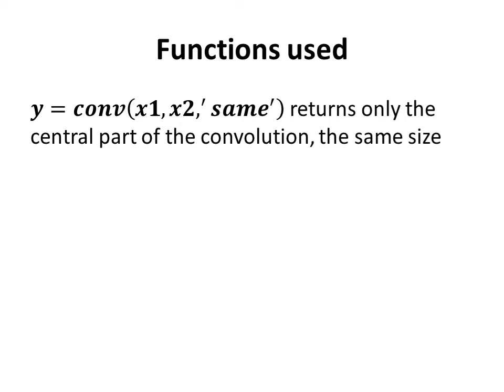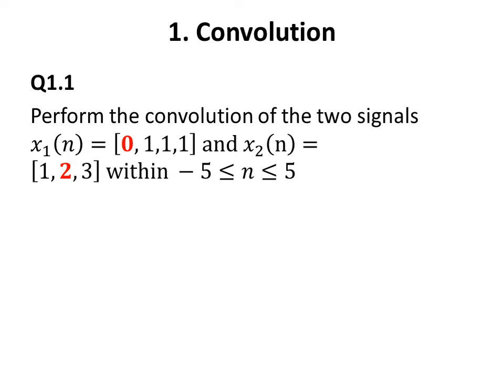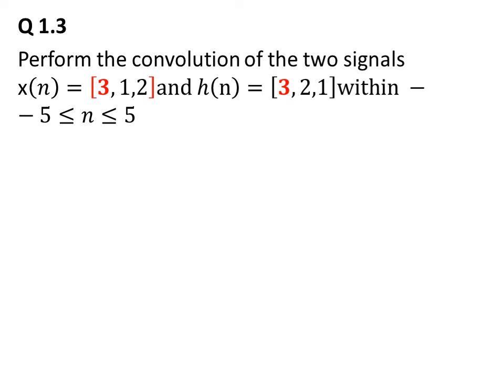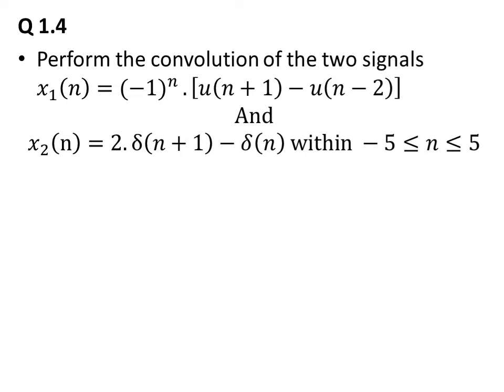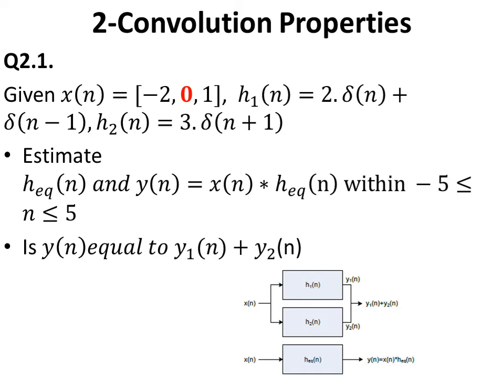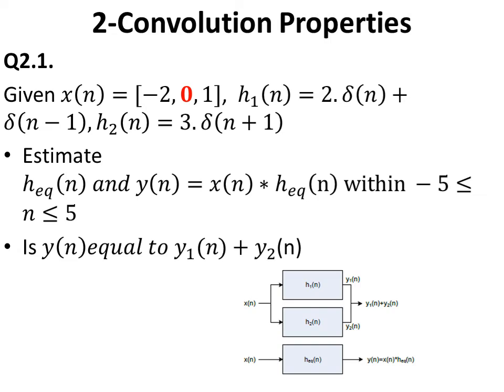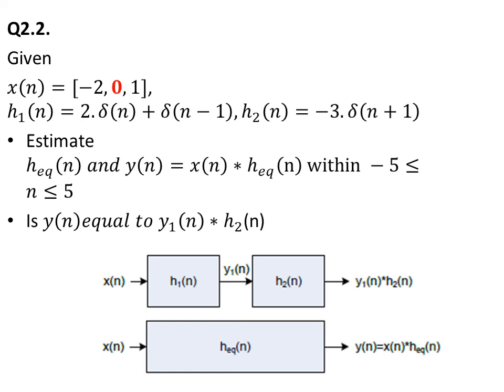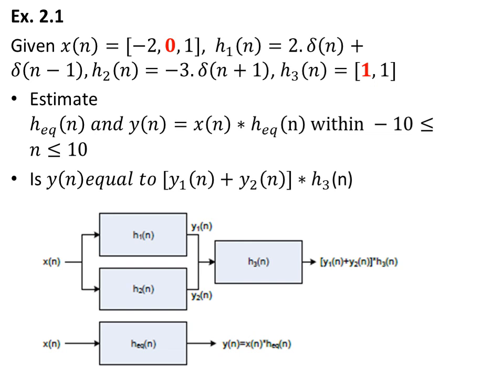DSP Lab 2